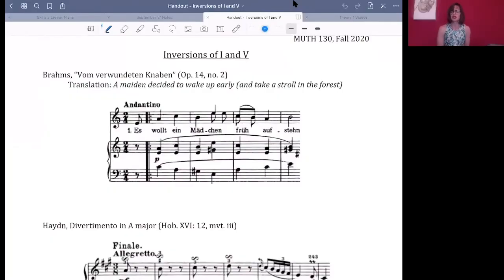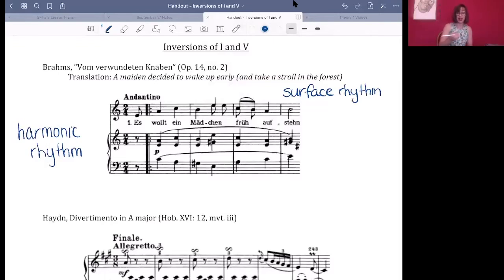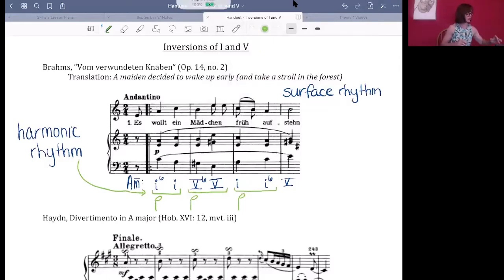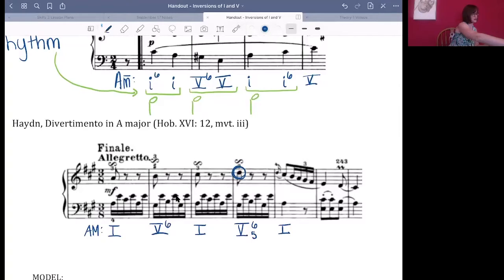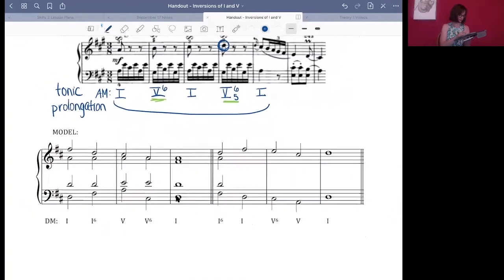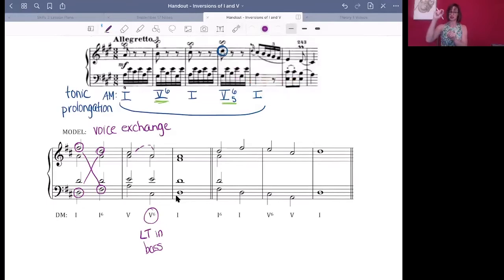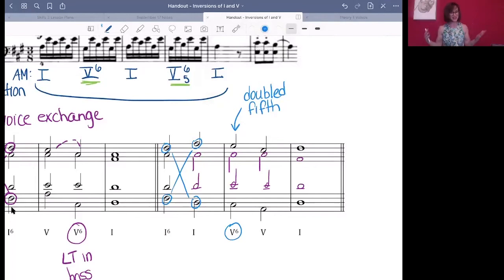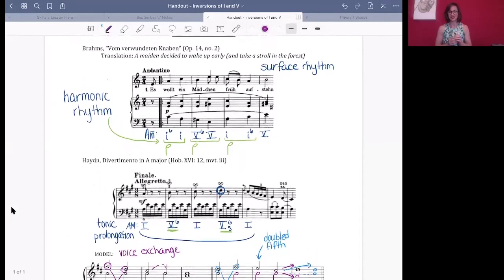Video 8 (September 28)